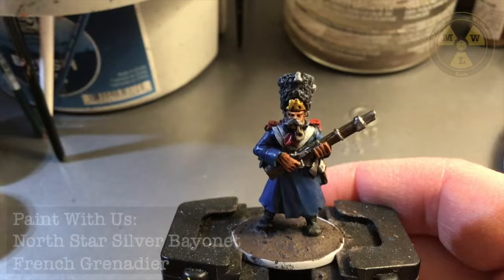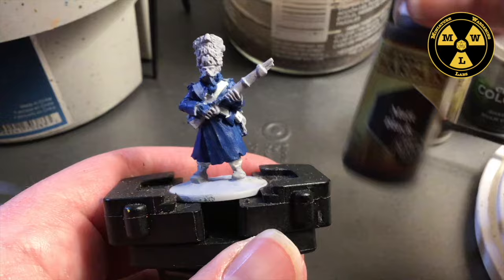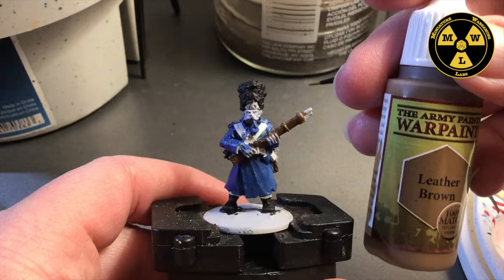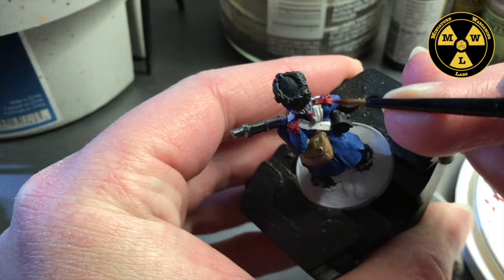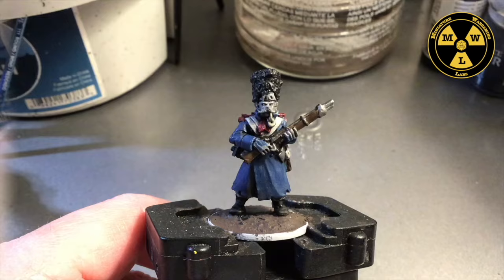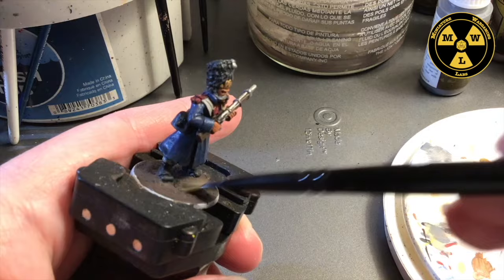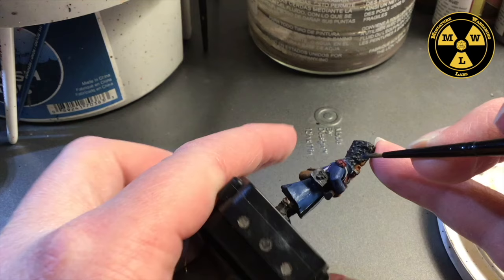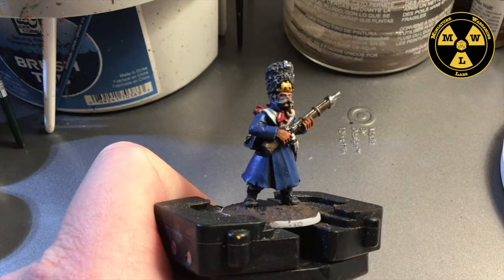Paint With Us: Silver Bayonet French Grenadier